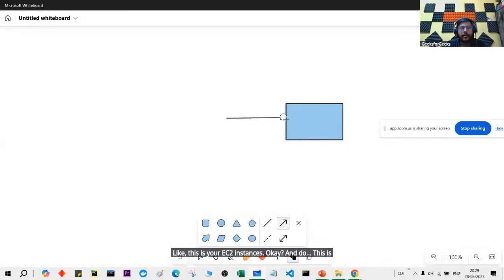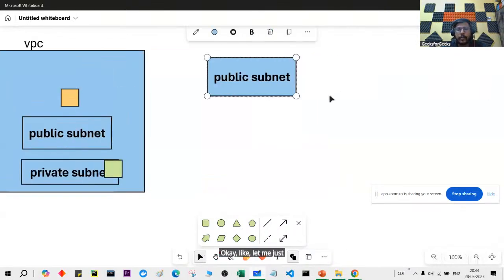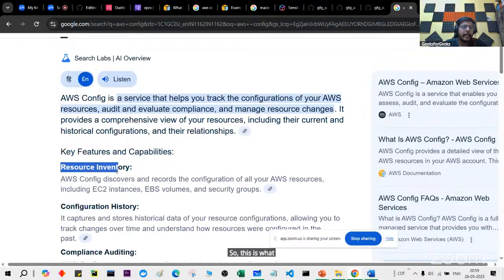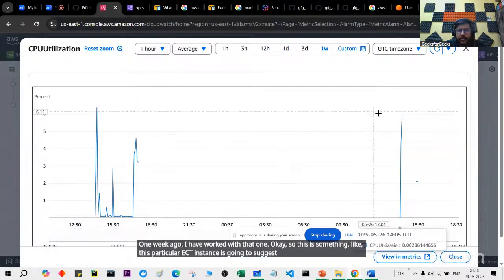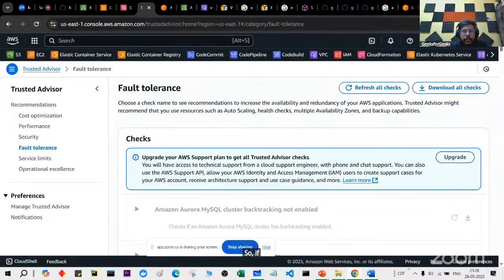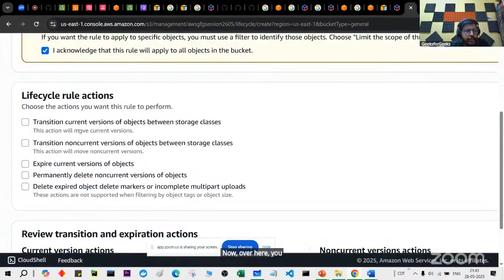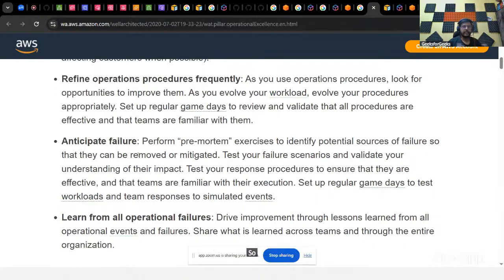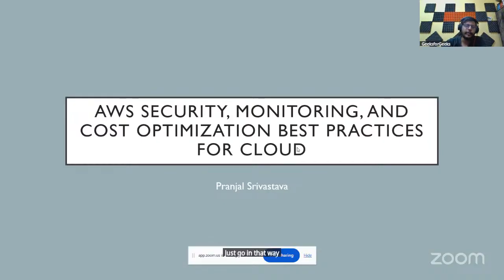Introduction to Cloud Computing and AWS: Exploring EC2, S3, and IAM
🌐 Want to get started with cloud computing and AWS? In this video, we provide a comprehensive introduction to Cloud Computing and dive into key AWS services like EC2, S3, and IAM. Whether you’re a beginner or looking to solidify your cloud skills, this tutorial covers the essentials.

✅ What You’ll Learn:

The basics of Cloud Computing and its benefits

How AWS EC2 enables scalable computing power and managing instances

Storing and managing data with AWS S3 (Simple Storage Service)

Understanding and managing access permissions with AWS IAM (Identity and Access Management)

Key AWS concepts and how these services work together in the cloud ecosystem

🎓 Level: Beginner
Perfect for: Anyone looking to learn cloud computing basics and explore AWS services for personal or professional growth!